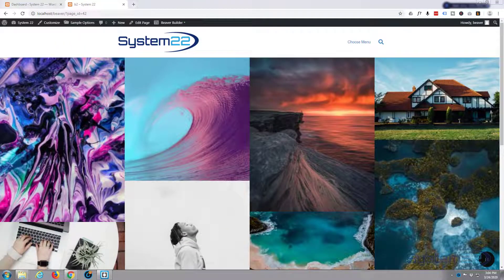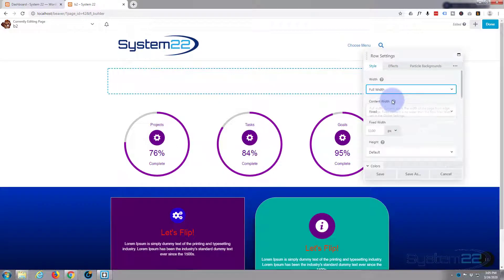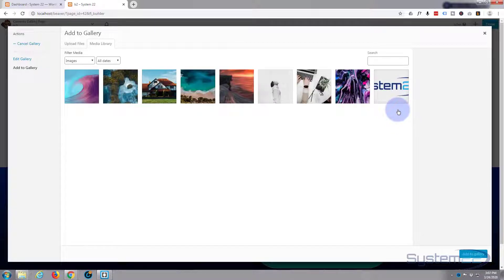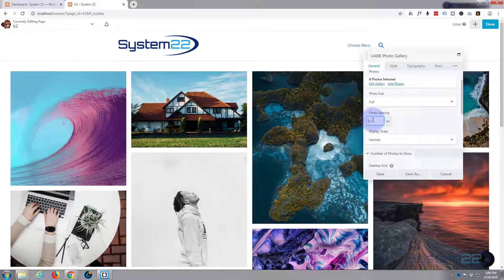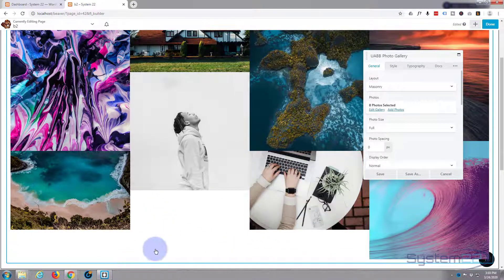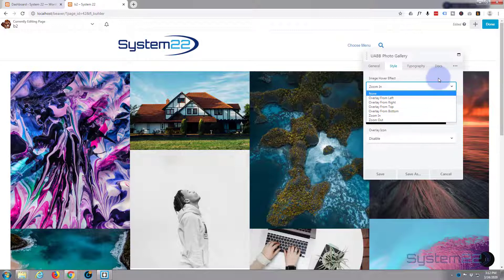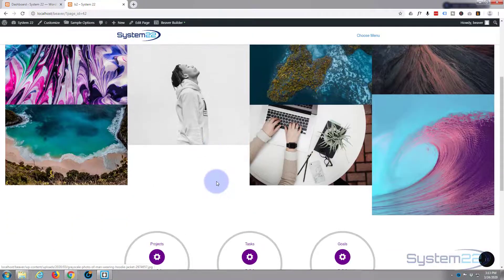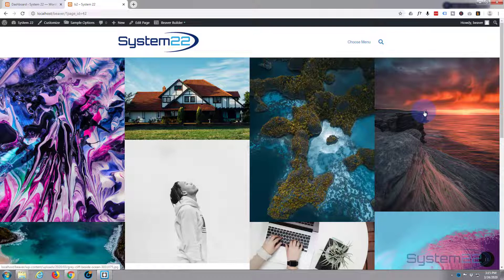Ultimate Addons for Beaver Builder Full Width Masonry Gallery 😎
Ultimate Addons for Beaver Builder Create A Full Width Masonry Gallery. Beaver Builder is a fantastic page builder for WordPress. In this series of videos we will be building elements with the great addon for beaver builder - Ultimate Addons for Beaver Builder.